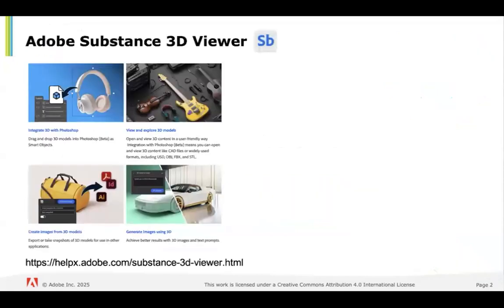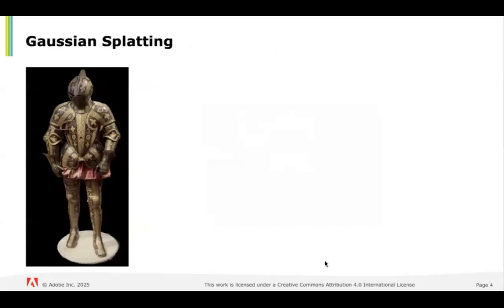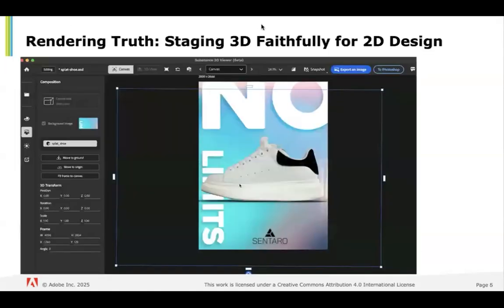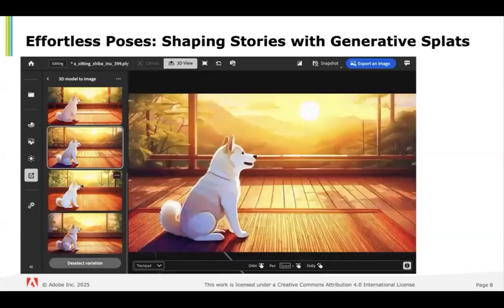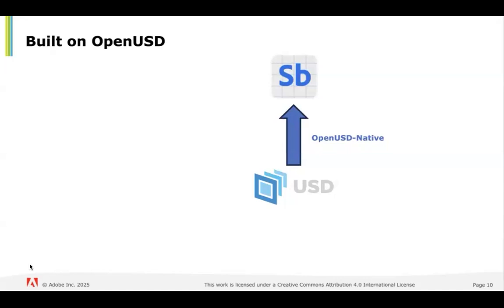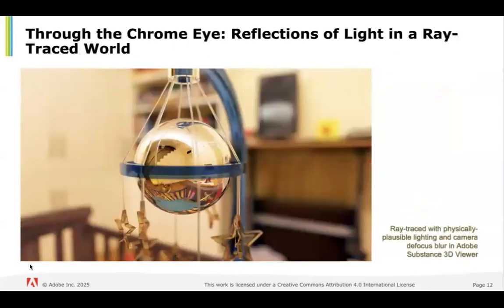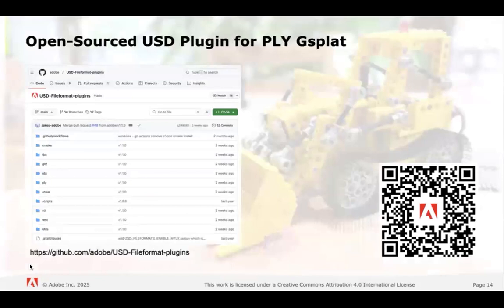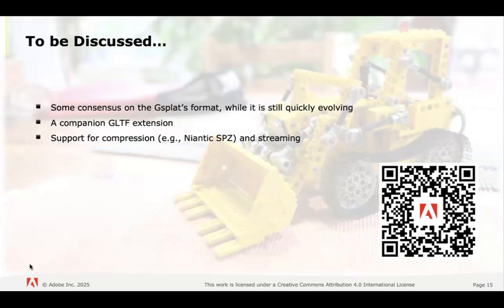Gaussian Splatting in Adobe Substance 3D Viewer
Raymond Fei, Sr. Research Engineer at Adobe, joined the 3D Asset Interoperability Working Group to demonstrate and discuss Gaussian Splatting in Adobe Substance 3D Viewer on February 19, 2025.